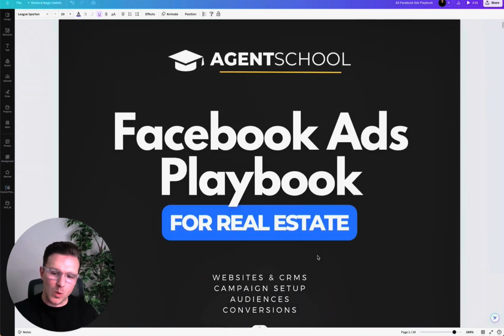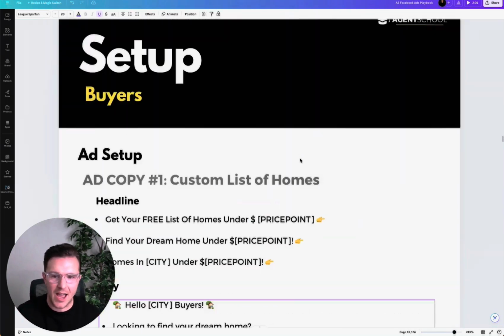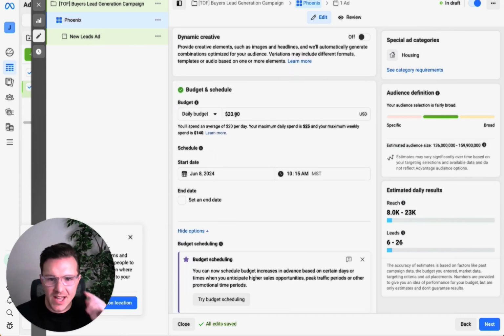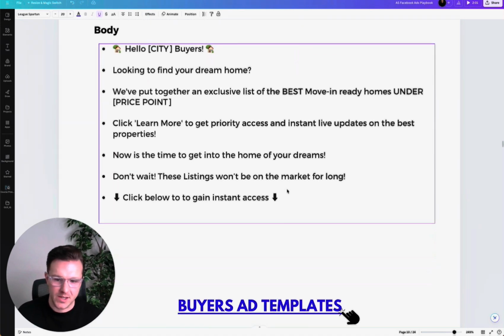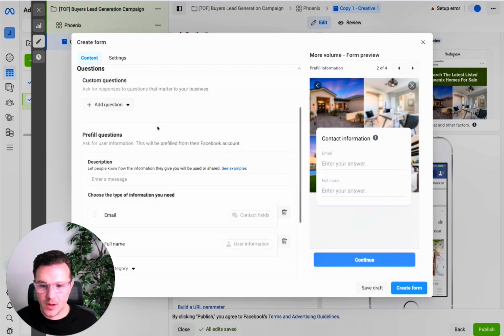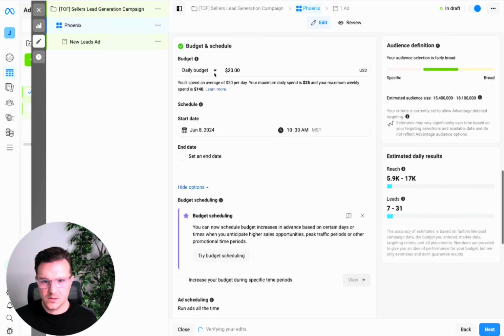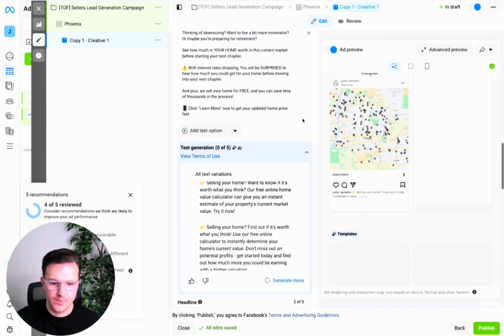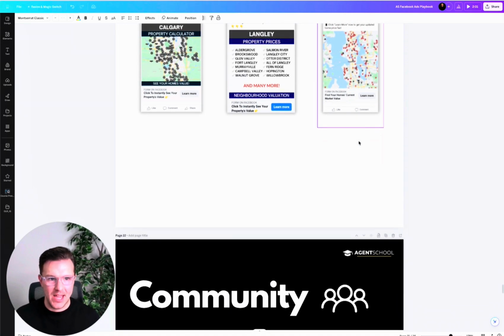Facebook Ads for Real Estate Agents 2024 [Step-by-Step COMPLETE Facebook Ads Tutorial]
If you're a real estate agent looking to generate an endless stream of buyer & seller leads through Facebook ads, this video is for you!

In this tutorial, I'll demonstrate how to generate real estate leads using Facebook Ads, tailored specifically for real estate agents in 2024. We'll guide you through the entire process, from setting up your account to creating your first Buyer and Seller Facebook ads campaign!

Looking for coaching and support to grow your real estate business?

You'll get access to:
📲 FREE access to ALL of my Real Estate Marketing, Branding & Sales Courses and Training
⚙️ FREE access to our private Agent Initiative and Agent Partners Accelerator Programs
🏆 FREE COACHING & MENTORSHIP from me with direct access
🎥 FREE access to a library of 50+ 1-hour Real Estate Tutorials
⚙️ FREE custom funnel for every agent that joins us
🏠 FREE custom listing presentation, buyers & sellers guides and video assets.
🚀 FREE access to my Real Estate coaching team.

🚨 Join Agent School! Our FREE Community For Realtors!